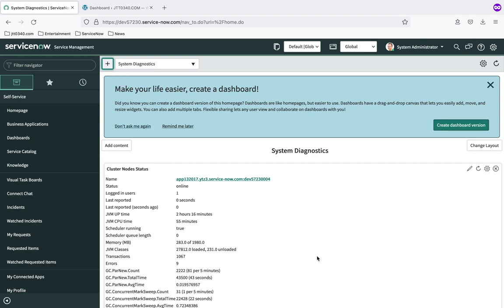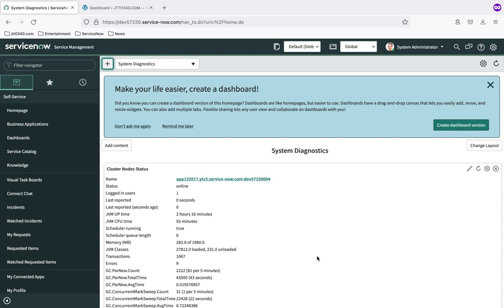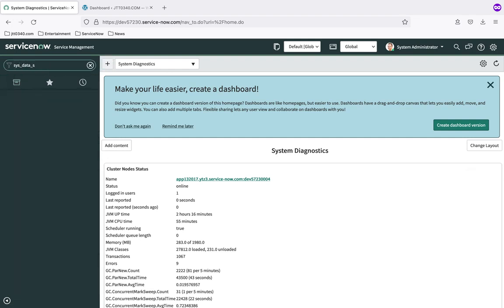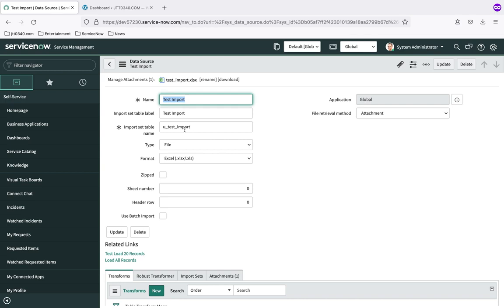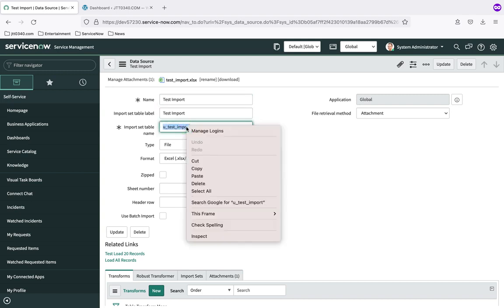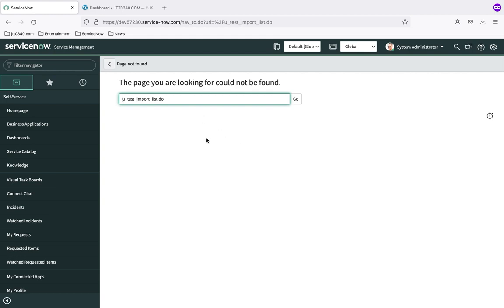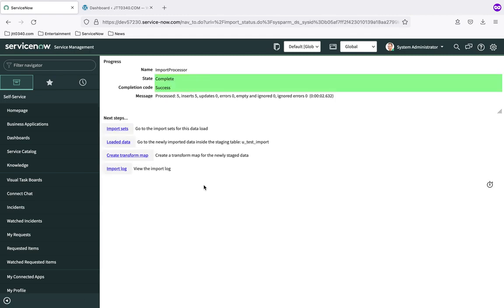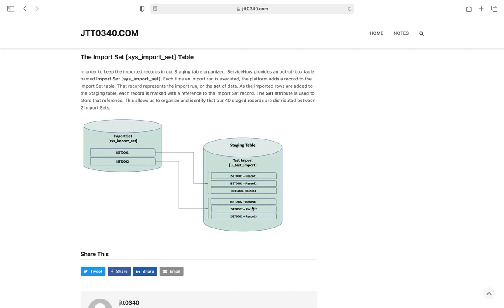ServiceNow Import Sets Explained – Understanding the Staging Table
In this video, we continue our step-by-step journey through the ServiceNow data import process — focusing on what happens after you configure your Data Source. Specifically, we explore how ServiceNow uses Import Sets and Staging Tables to temporarily hold your incoming data before it’s transformed and loaded into the final destination.

You'll see exactly how the staging table is created, how records are grouped into Import Sets, and how this structure supports safe, organized data imports.

• Review your Data Source configuration
• Test your import and trigger staging table creation
• Understand the sys_import_set table (Import Set runs)
• Inspect the staging table contents and structure
• Learn how rows are linked to import runs using the “Set” field
• Prepare for the next step: Transform Maps and Field Maps